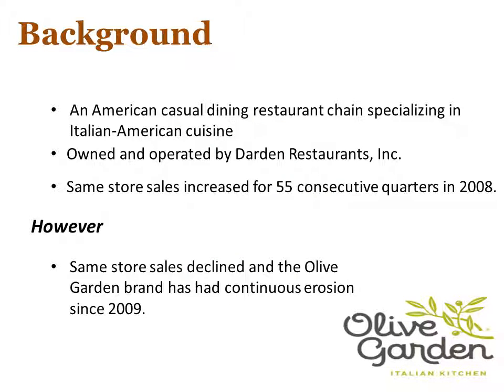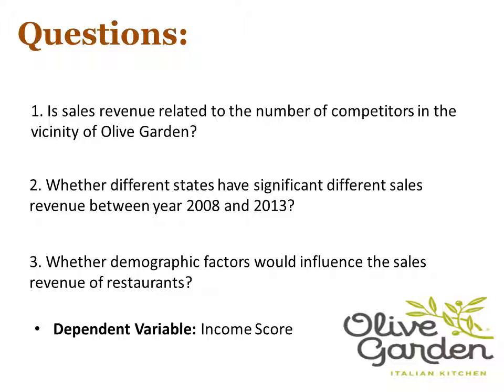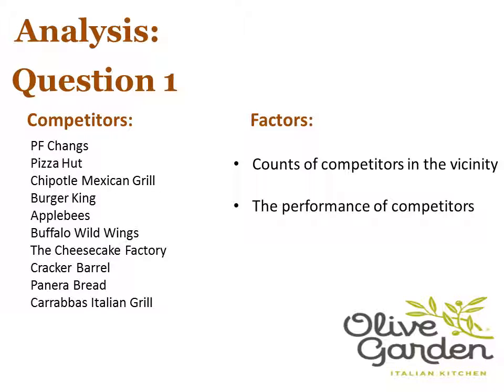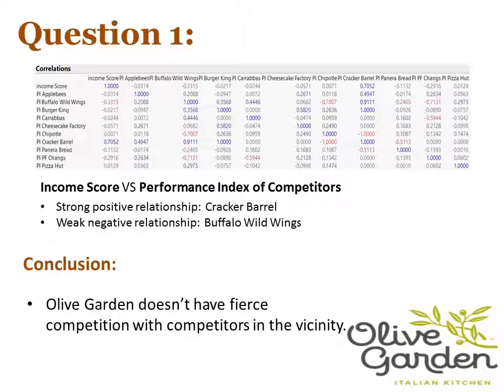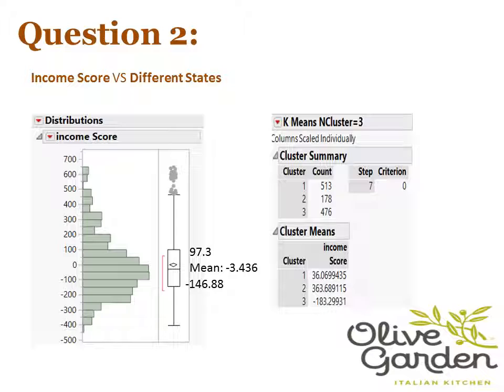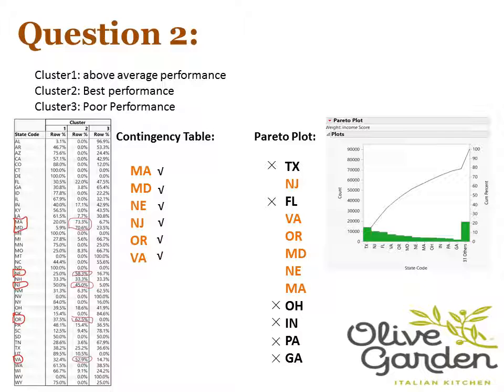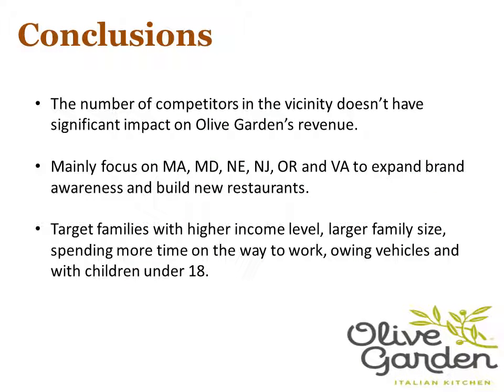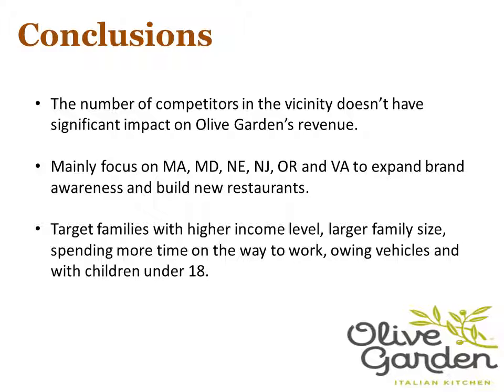final presentation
Olive garden case study